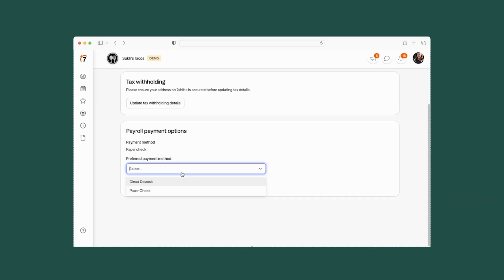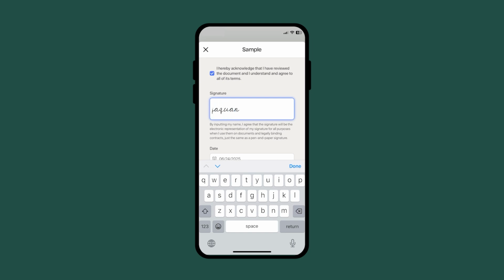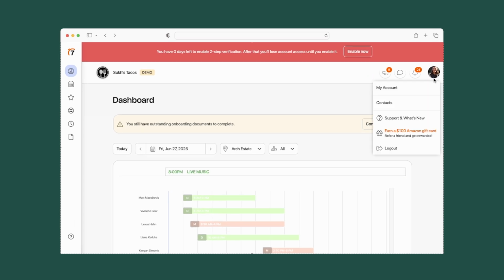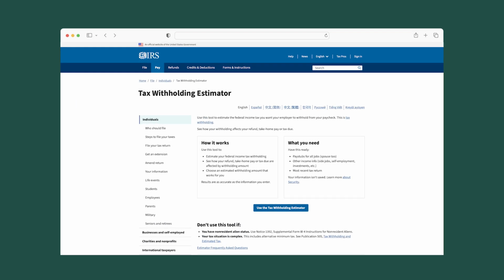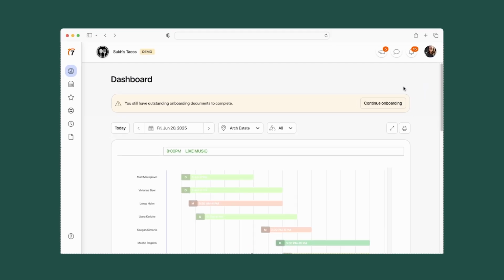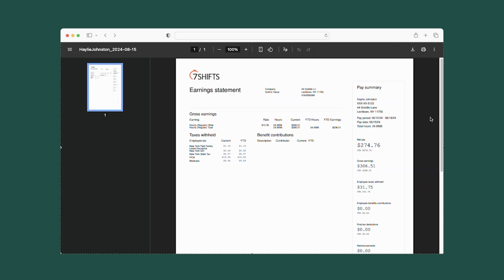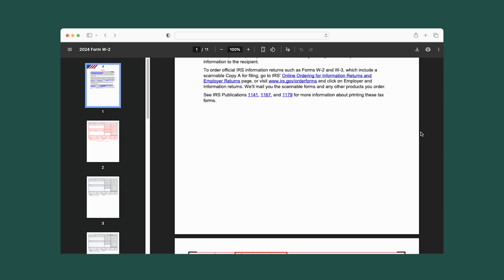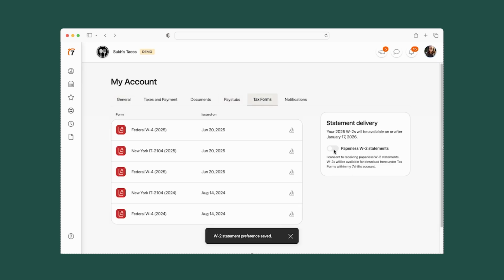How to Use 7shifts Payroll for Employees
Here's a quick tutorial on how to navigate 7shifts Payroll for employees, including how to check your paystubs, update your payment info, and access your tax forms.

0:17 How to know if your employer uses 7shifts Payroll
0:32 Complete your onboarding documents
1:34 Update your personal legal and tax information
3:21 Set up your payment info
4:31 Access your pay stubs
5:18 View your tax forms
6:12 Opt in to paperless tax statements

Need more help?

Want to learn more about working in a restaurant?

ABOUT 7SHIFTS
Save time and stay organized by scheduling and paying your team in one place. Built specifically for busy restaurant managers, 7shifts makes manual tasks like tip management and payroll a lot faster by automating calculations and pulling in data for you.
Trusted by over 50,000 unique restaurants.

FOOD RUNNER NEWSLETTER
✉️ Get 7 mins of unboring restaurant advice delivered straight to your inbox